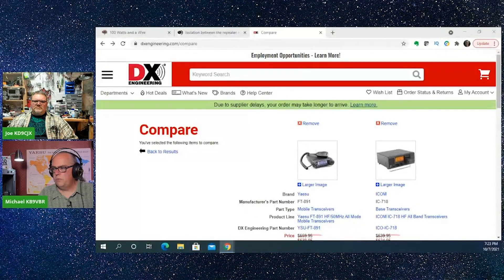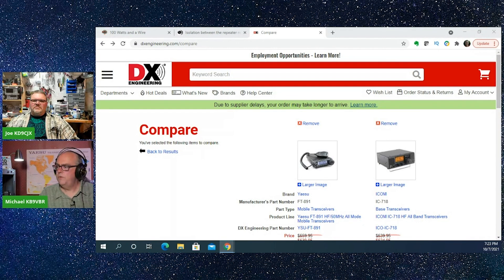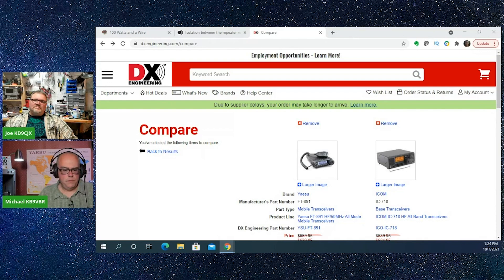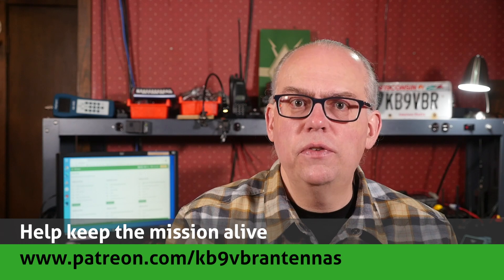Set up an entire HF station for under $1000? (With new equipment) - Oct 2021 Livestream Excerpt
A viewer asks:  I want a home base station trans/receiver so I can listen till I am licensed. Need an antenna too. But all for under $1000 if possible. Any suggestions? Joe and I talk about some options and settle on the Xiegu G90 as a worthy option.

Xiegu G90 low power HF transceiver